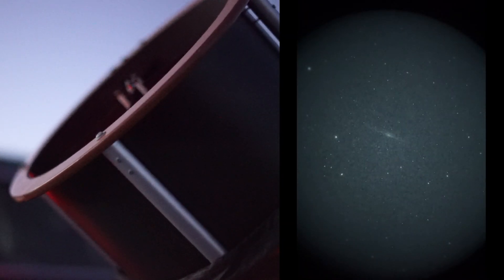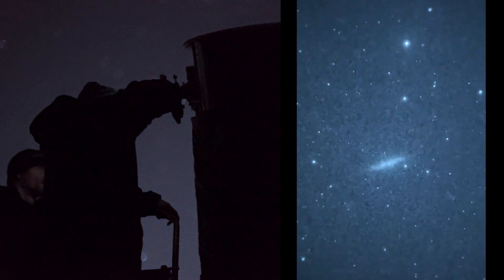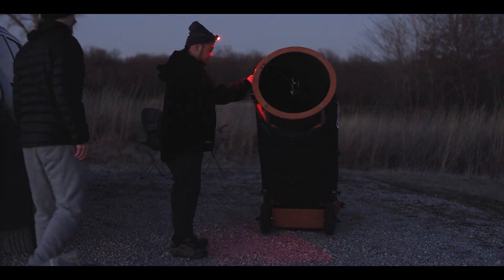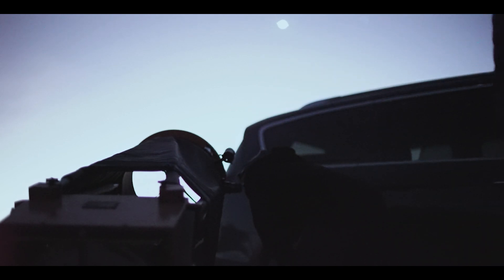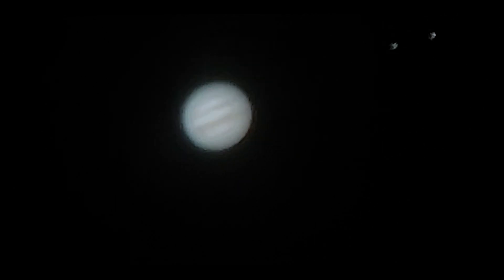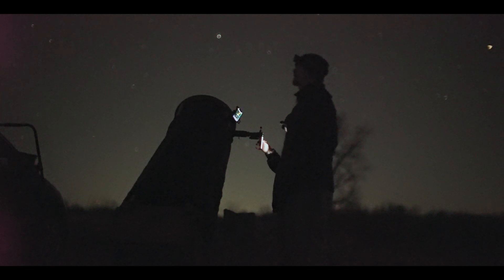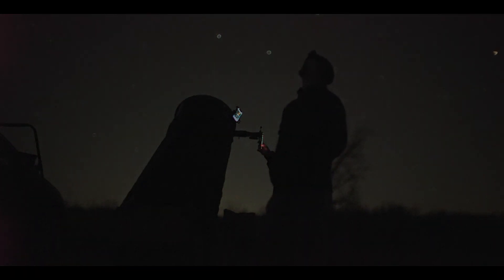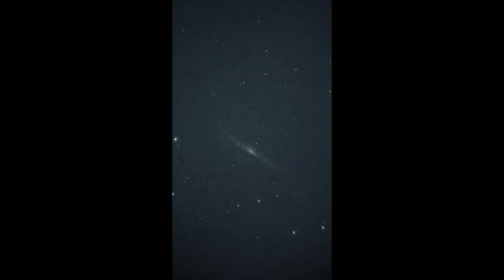Seeing the Invisible: Night Vision Astronomy at a Dark Site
Join us as we head out to bortle 3 skies with an 18-inch Obsession dobsonian telescope and a PVS-14 night vision monocular setup. What we captured is nothing short of jaw-dropping — real-time views of deep space objects, no stacking, no long exposures, no edits. Just raw, live glimpses into the cosmos. This is deep sky astronomy like you’ve never seen it before.

Huge shoutout to Astronomical Society of Eastern Missouri for letting us use this beast of a telescope. One of the many perks of joining a club! you can find a local club

You can find most of the gear that I use along with resources on my personal

Catch one of these deep space streams over on tiktok @Chasingthemilk